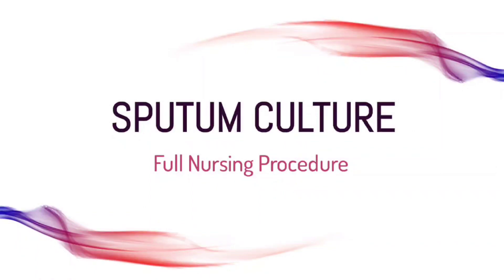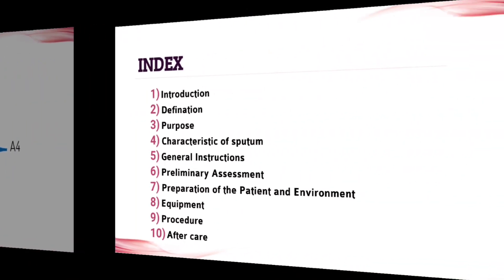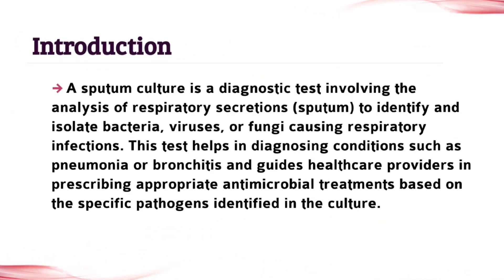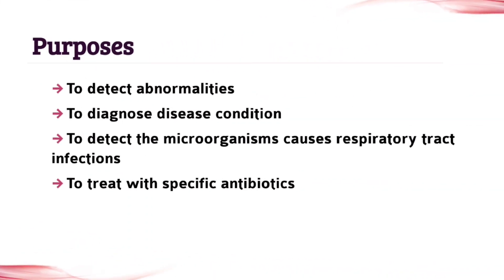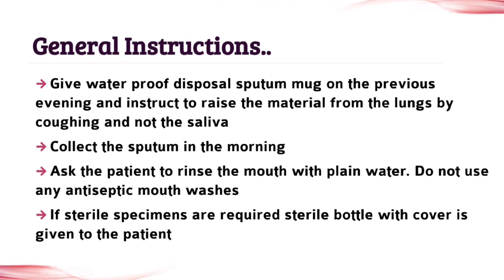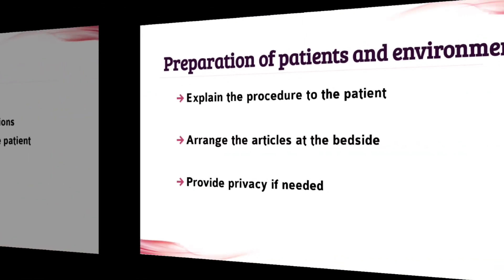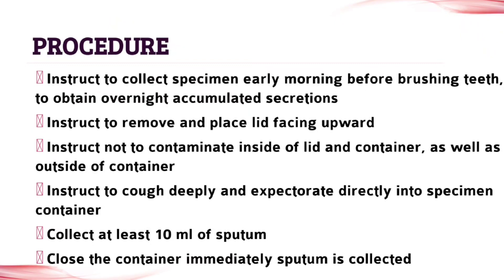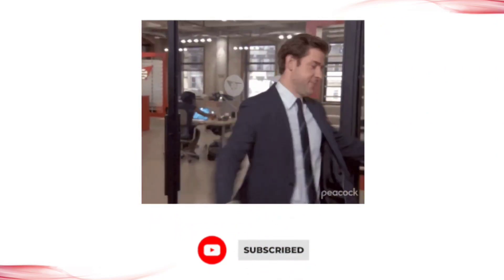Sputum Culture Procedure || Assignment On Sputum Culture Procedure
Dive into the world of sputum culture assignments with our comprehensive guide crafted specifically for nursing students. This video covers the essential principles and procedures involved in sputum culture, providing valuable insights from sample collection to result interpretation. Join us in unraveling the nuances of this vital diagnostic skill, empowering nursing students to excel in their assignments and clinical practice.